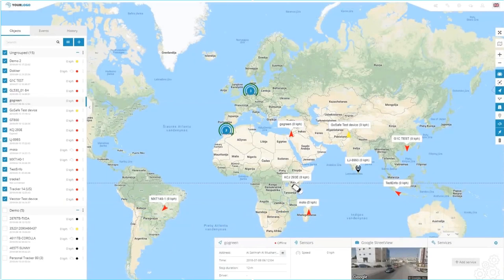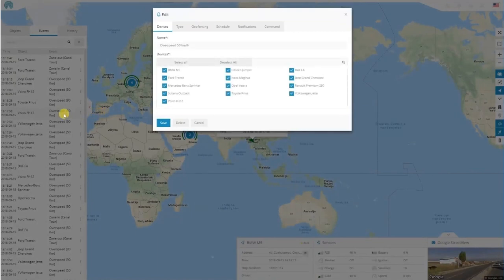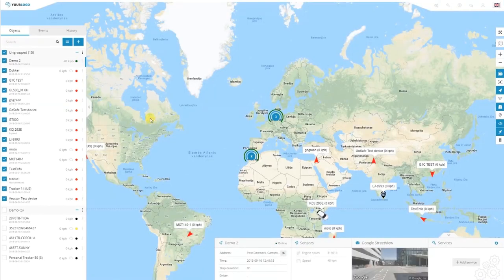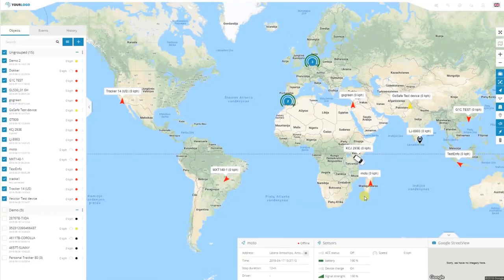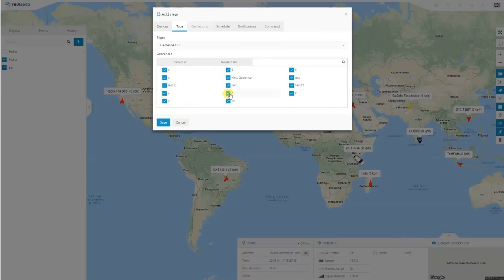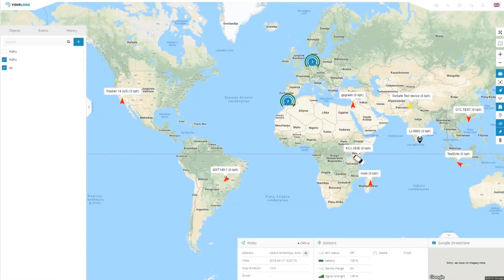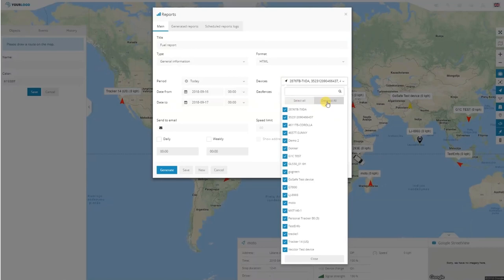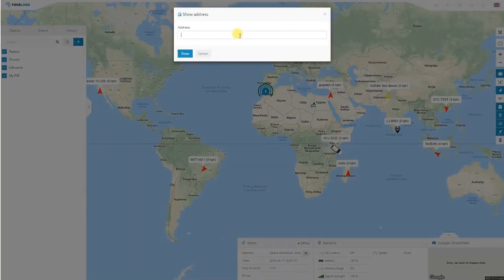GlobaliTrack Platform Tutorial